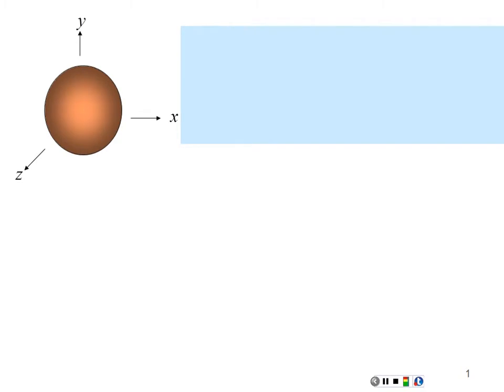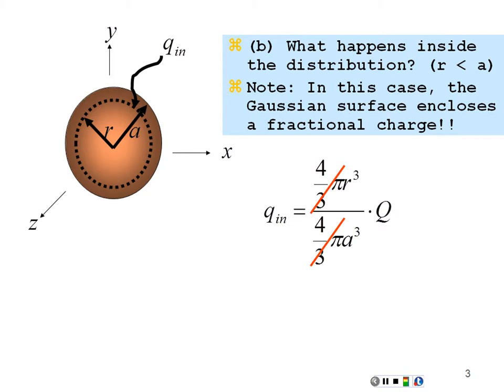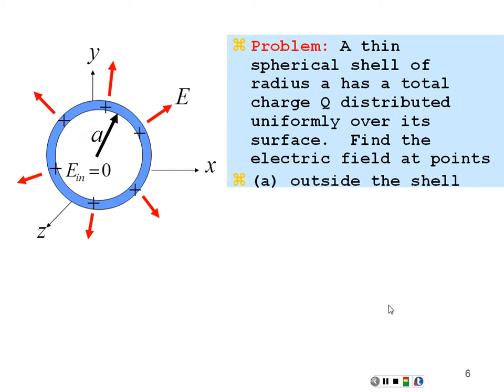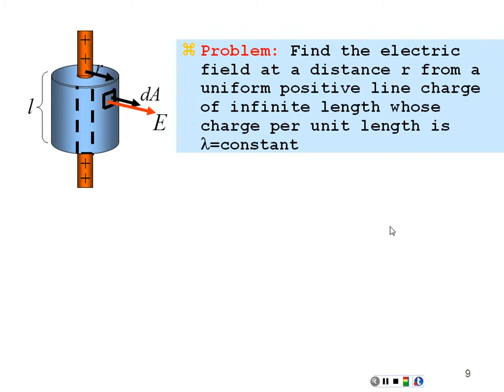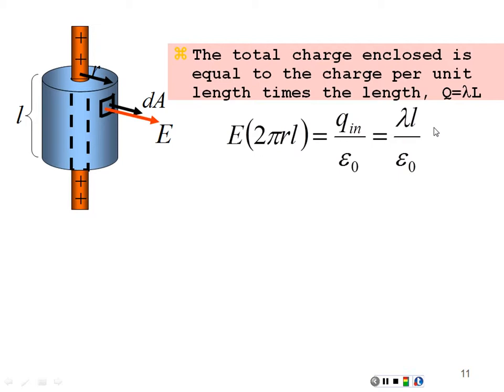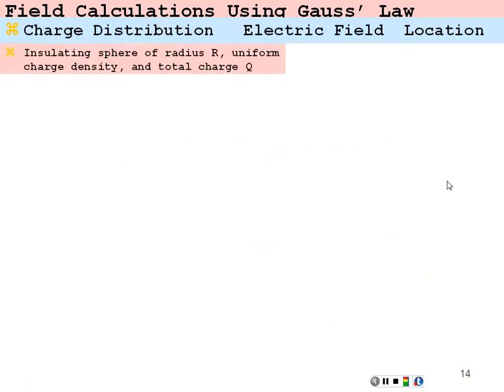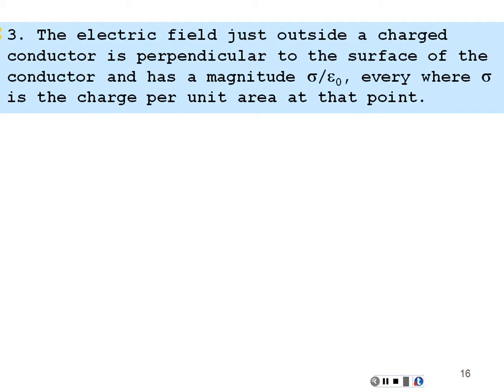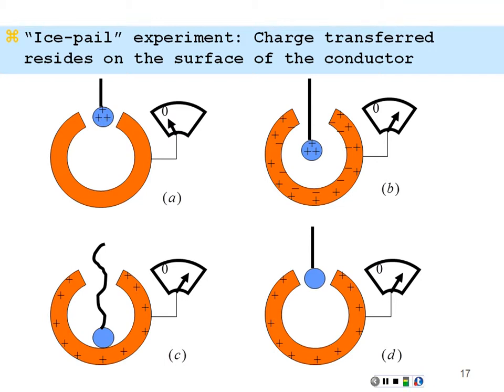PHY214_11_Chapter_24.02_Gauss_Law_Examples